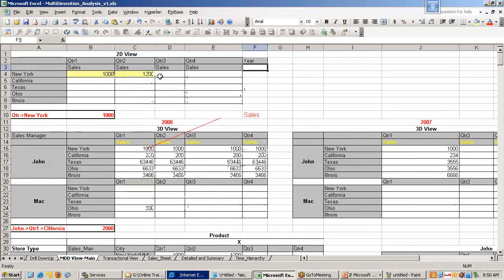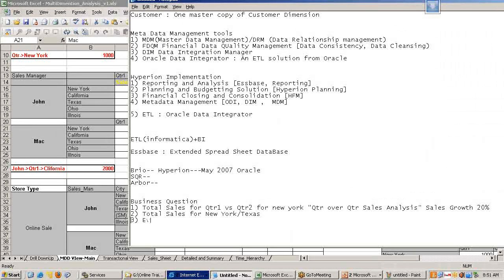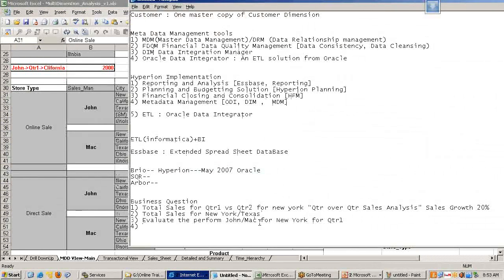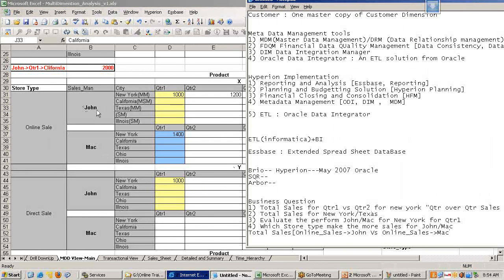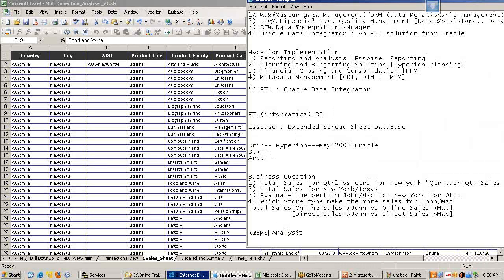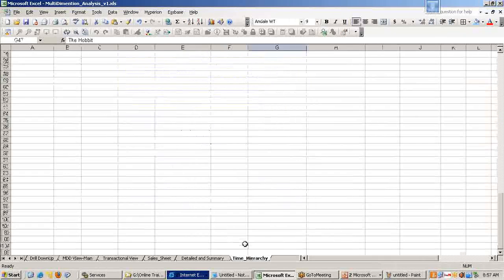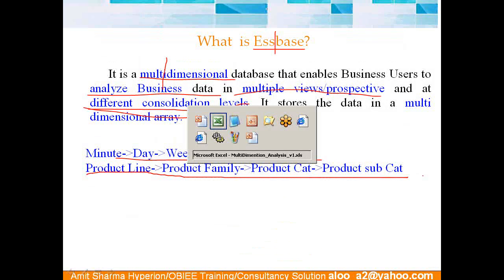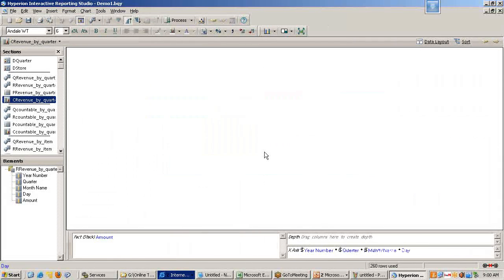Class#1 splitter 03